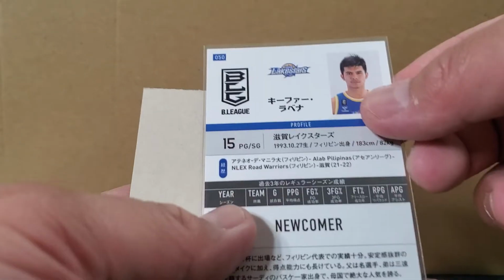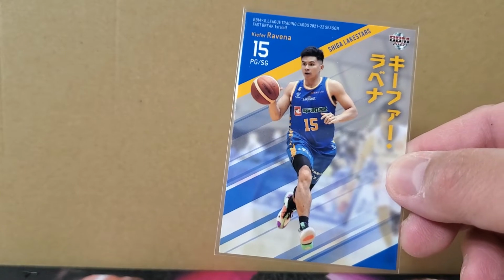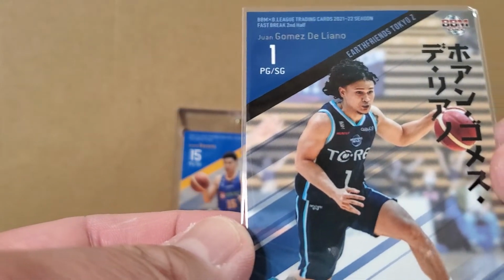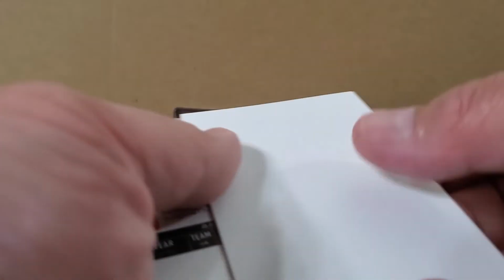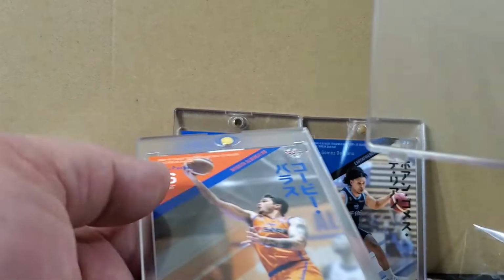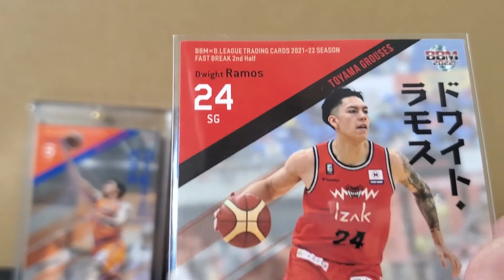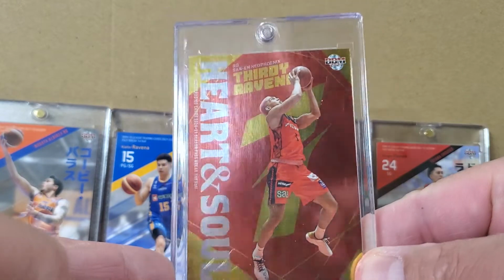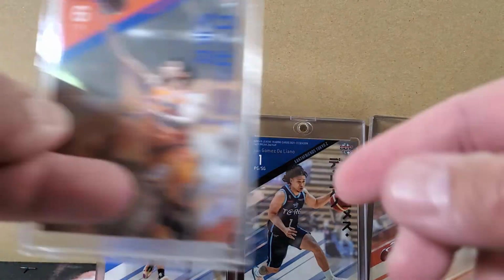Bbm B league Basketball cards featuring keifer Ravena ,Kobe Paras and Dwight Ramos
rookie cards of Kiefer ravena,Dwight Ramos ,kobe paras ,juan gomez de liano and thirdy ravena.bbm bleague 2022 cards.